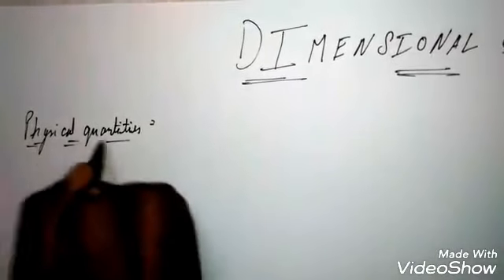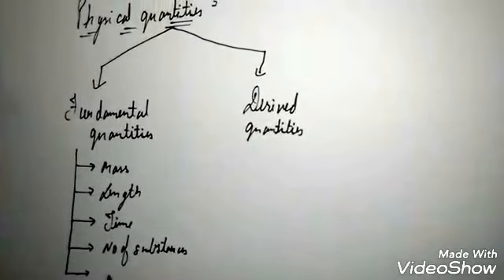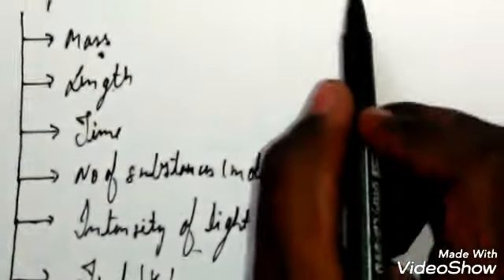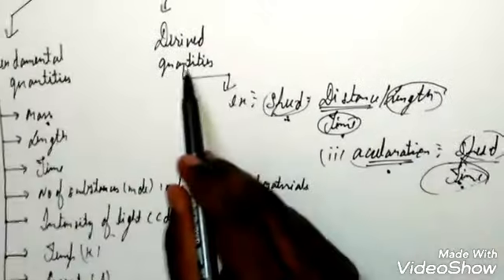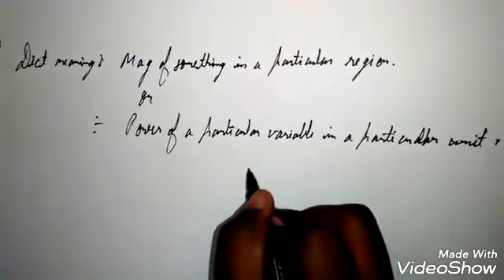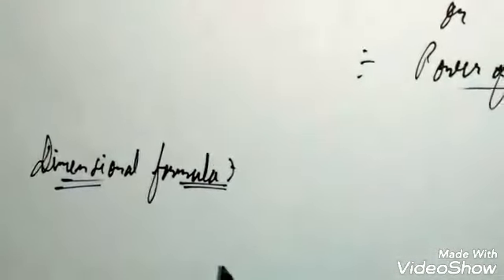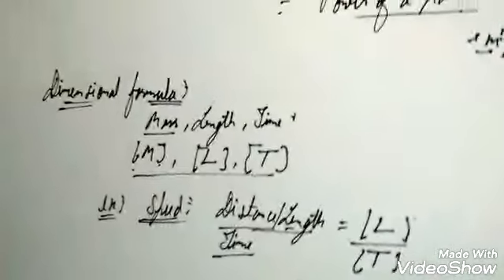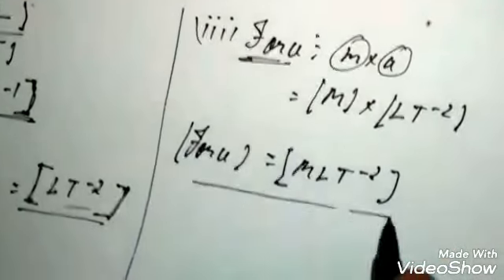Introduction to Dimensional analysis .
This video gives you a short introduction to physical quantities , dimensions and dimensional formula .